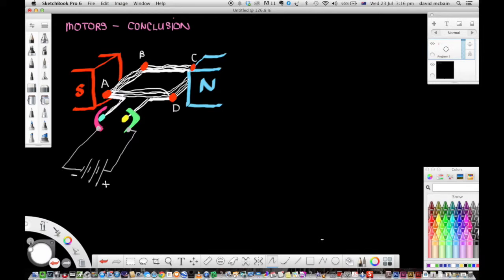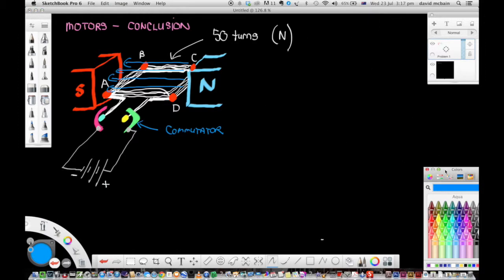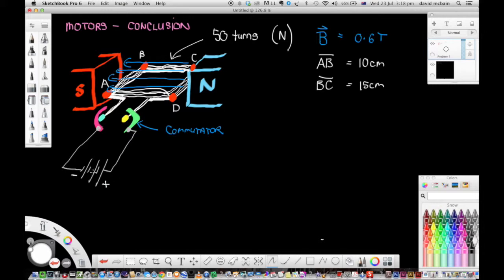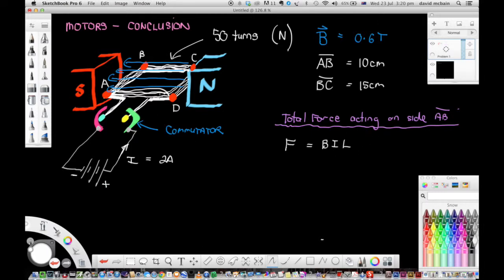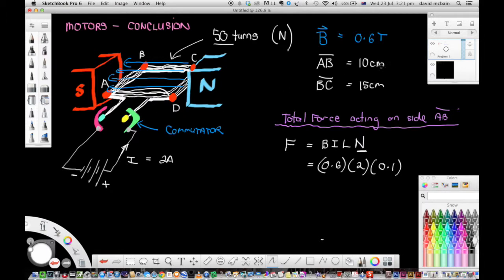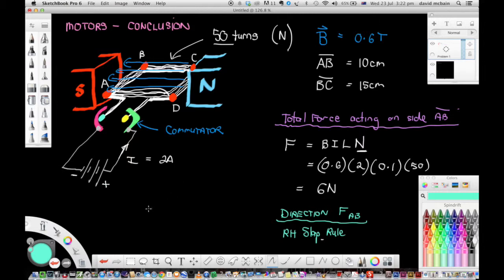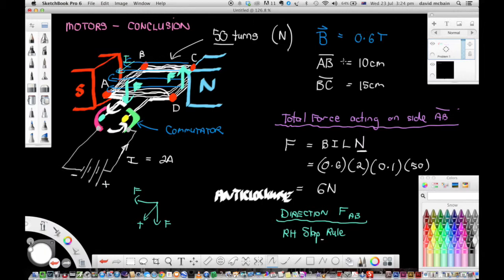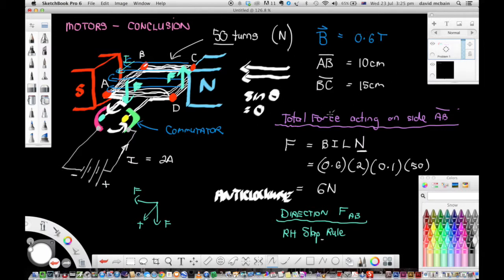Motors Conclusion and Summary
This video is about Motors Conclusion and Summary